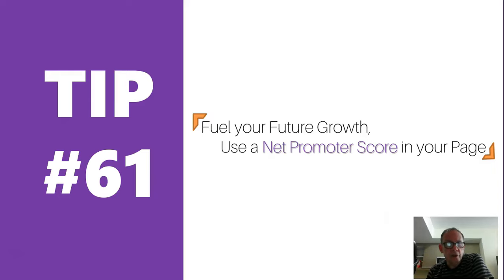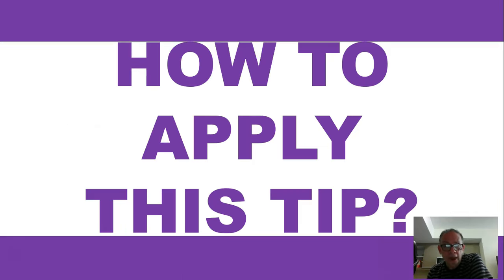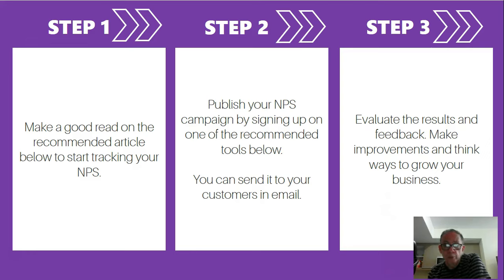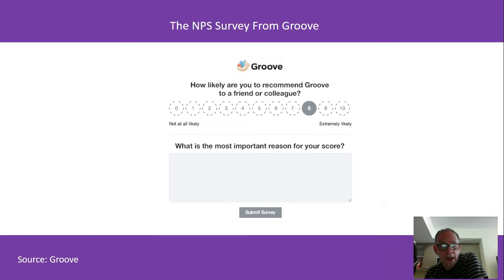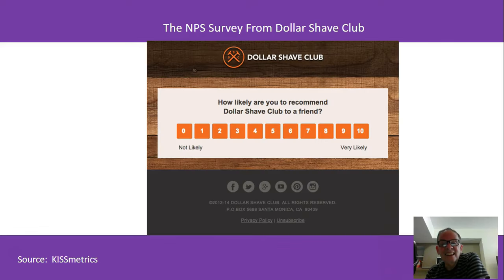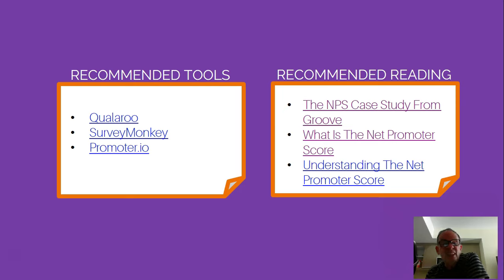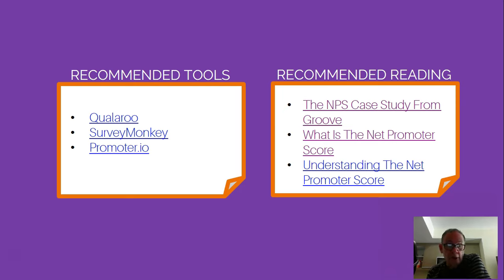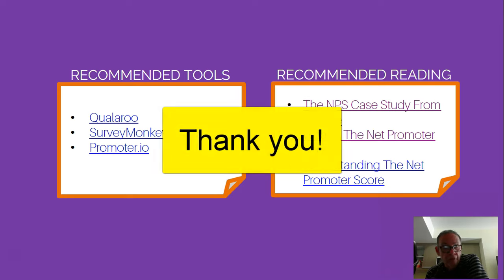GrowTip61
Net Promoter Survey helps you identigy what's good and bad.